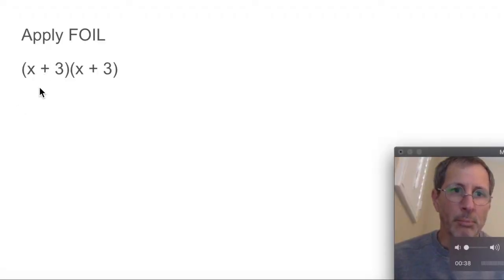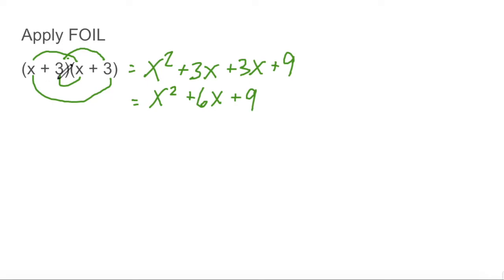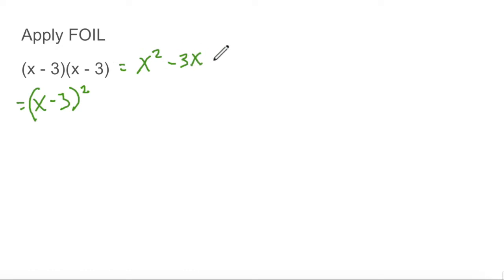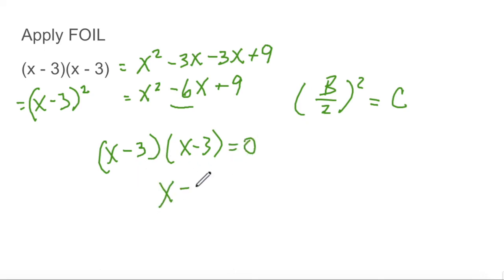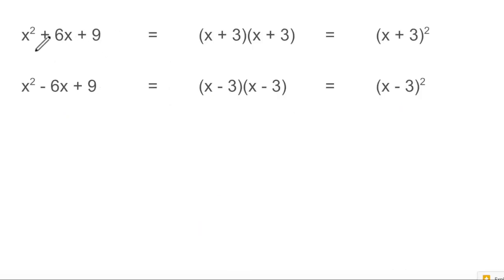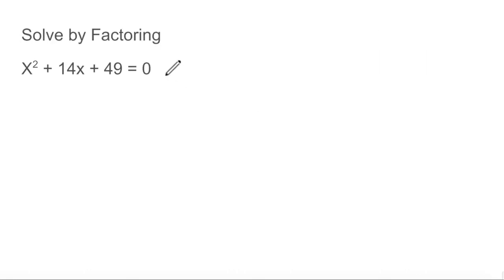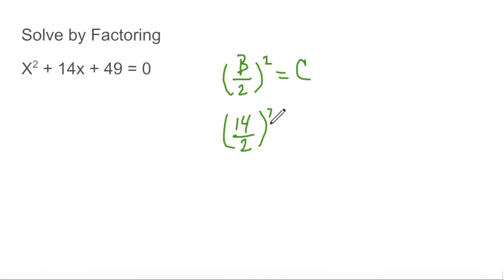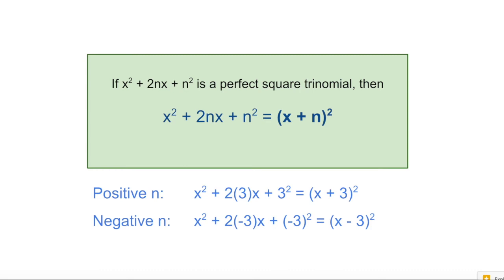Perfect Squares | Quadratic Equations #6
Sixth in a series of videos on how to solve quadratic equations. The series will teach multiple ways to solve quadratic equations, including factoring, completing the square, and the quadratic formula. Excellent SAT and ACT prep series.
This video explains perfect squares and demonstrates how to factor them to solve for x.